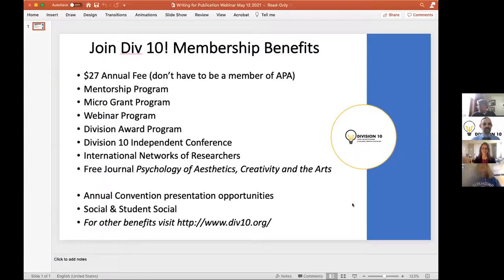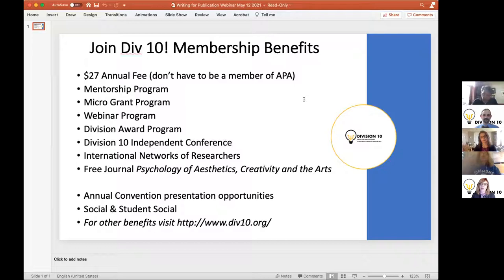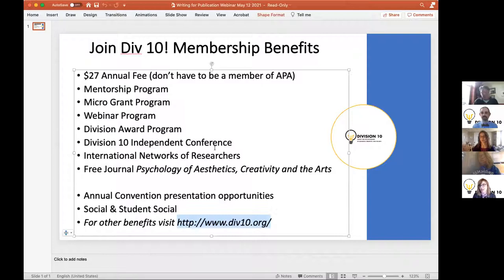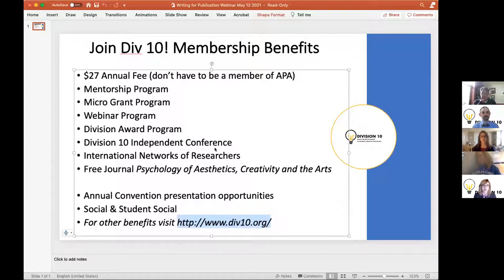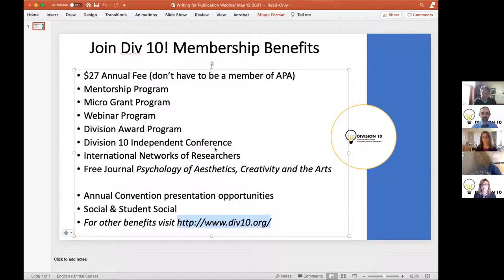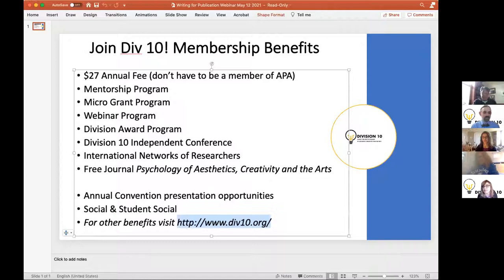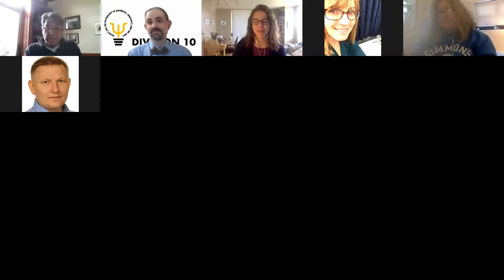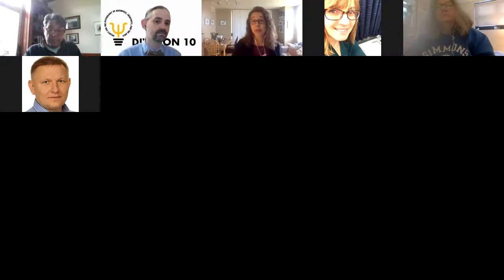"Writing & Publishing in Aesthetics, Creativity and the Arts", Thalia Goldstein & Michael Mumford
A webinar on writing and publishing articles in journals devoted to creativity and the arts, with Dr. Thalia Goldstein (Co-Editor, Psychology of Aesthetics, Creativity, & the Arts) and Dr. Michael Mumford (Editor, Creativity Research Journal). Recorded May 12, 2021.

This is part of Div 10's many webinars and professional development events.